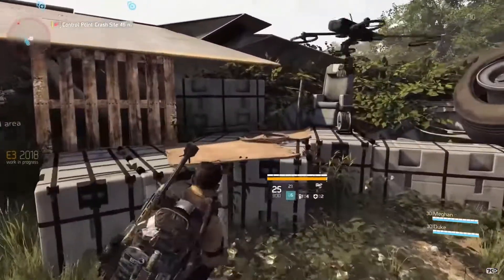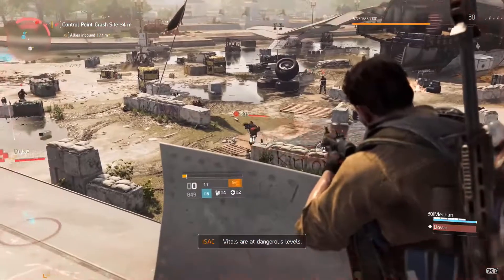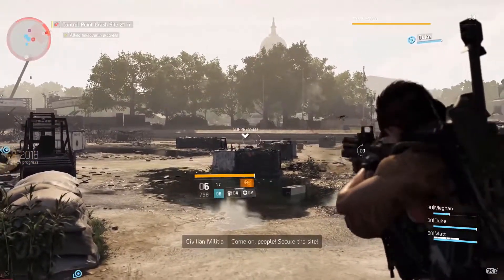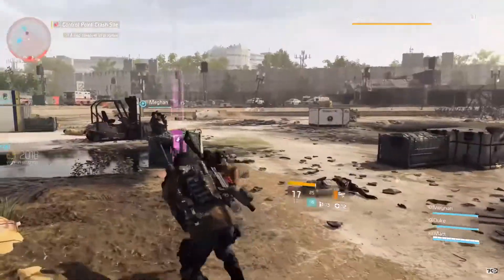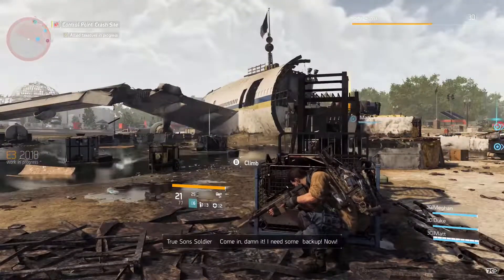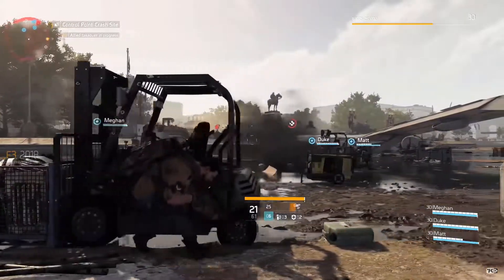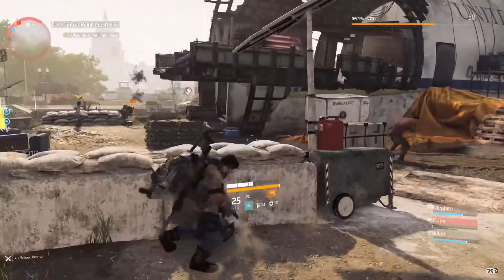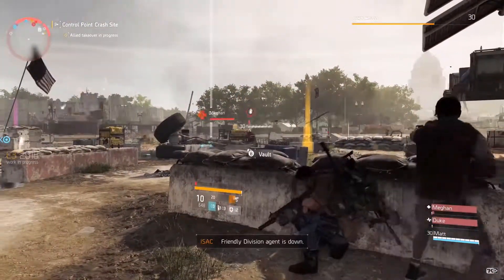Everything You Need To Know About The Division 2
This is Everything You Need To Know About The Division 2. This is similar to the Division 1 with a few upgrades. I talk about gameplay, abilities, and the endgame.